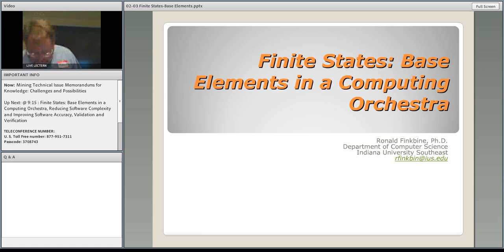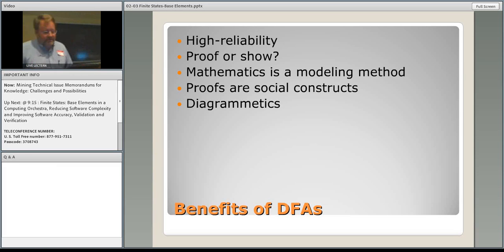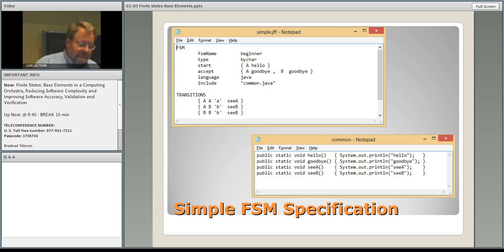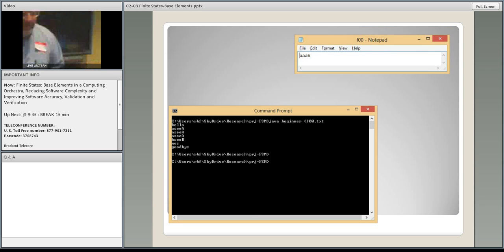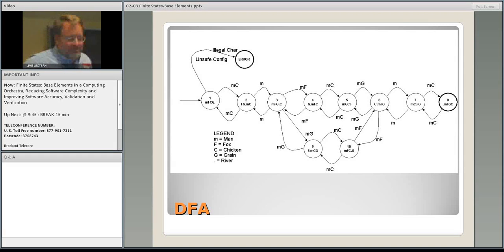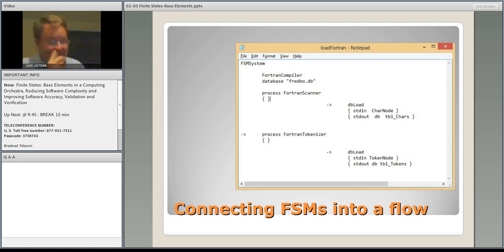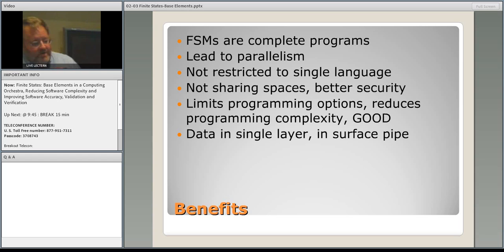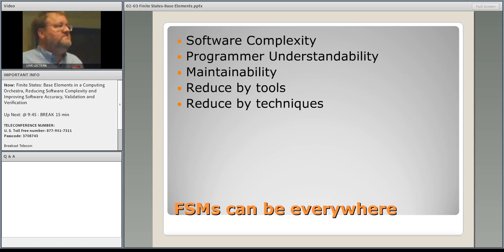2013 NASA IV&V Workshop - Finite States: Base Elements in a Computing Orchestra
Title: Finite States: Base Elements in a Computing Orchestra, Reducing Software Complexity and Improving Software Accuracy, Validation and Verification
Presenter: Ronald Finkbine
Author: Ronald Finkbine, Ph.D.
Date: September 11, 2013 @ 9:15am EDT (Day 2 / Session 3)